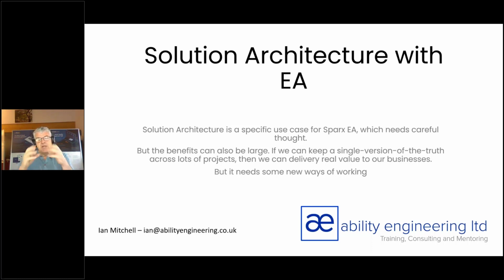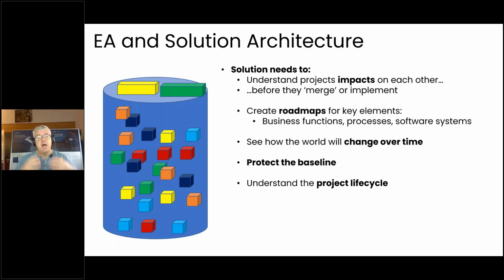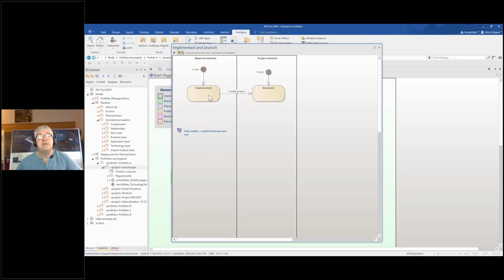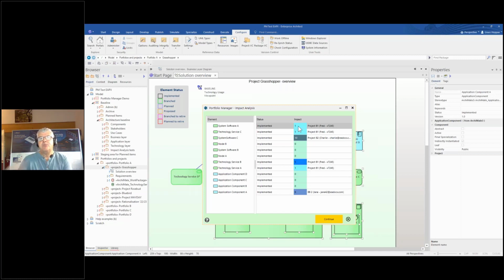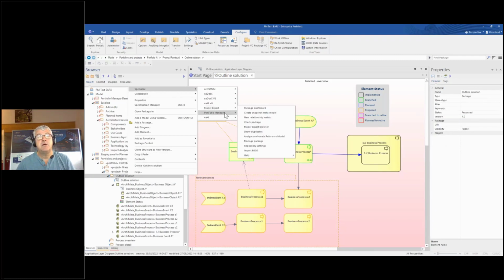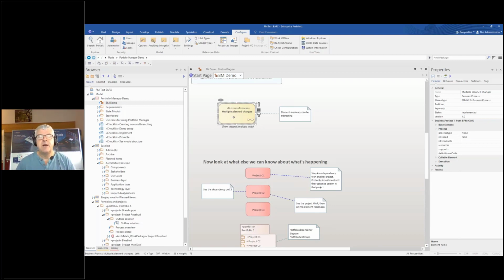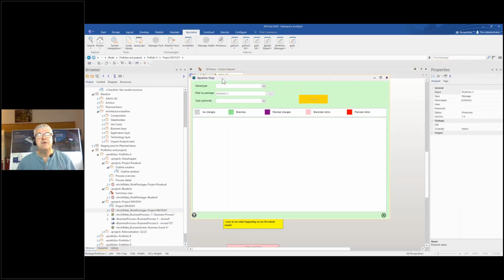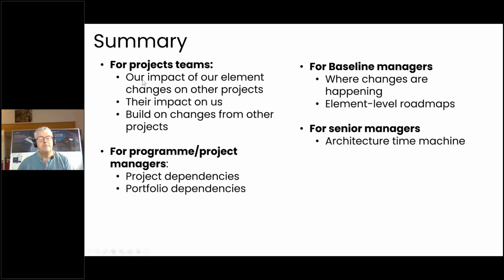Solution Architecture using Sparx Enterprise Architect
Many of us need to manage multiple changes being developed by several projects working in the same EA model at the same time. But how can we maintain order, see clearly 'who is doing what', identify future states and avoid costly rework? Here Ian reviews the available options and introduces a new approach for managing multiple projects in the same model, which also delivers insights to the wider business, with impact analyses and visibility of project dependencies. And he demonstrates a time machine...